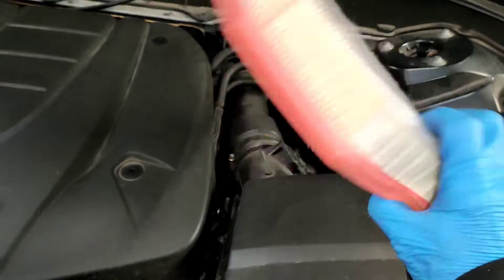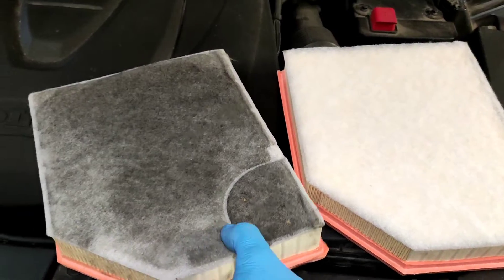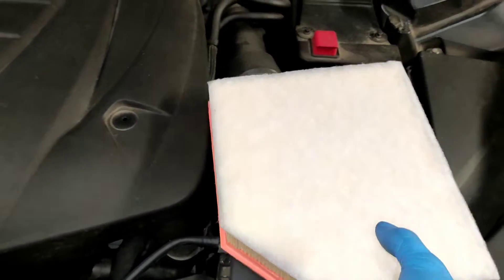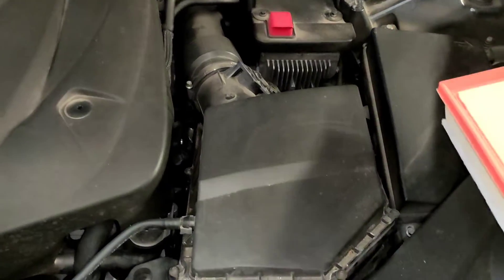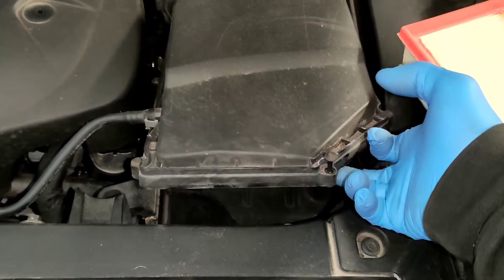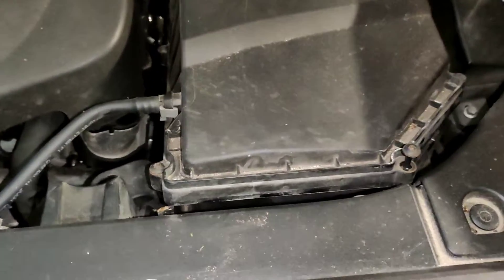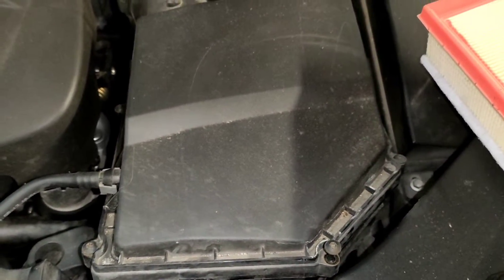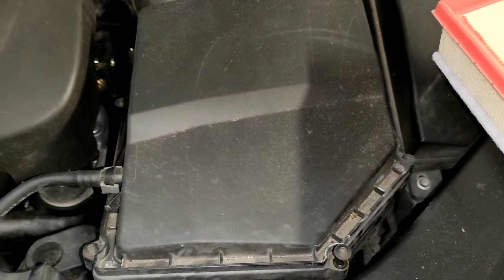XC90 Air filter replacement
xc90 air filter replacement 2016 up

check out the other service videos